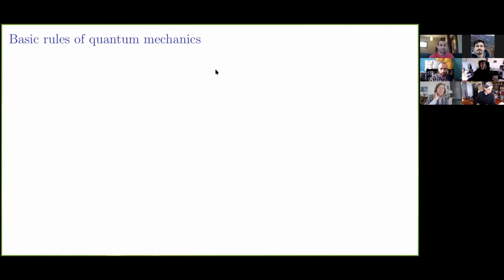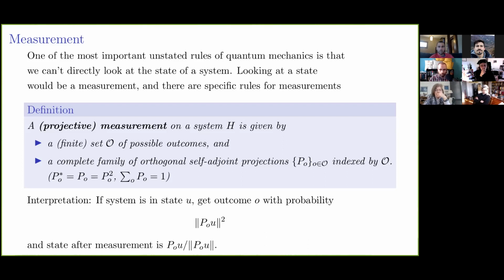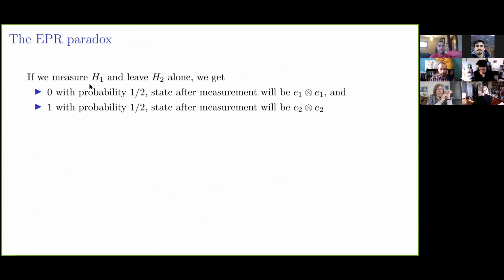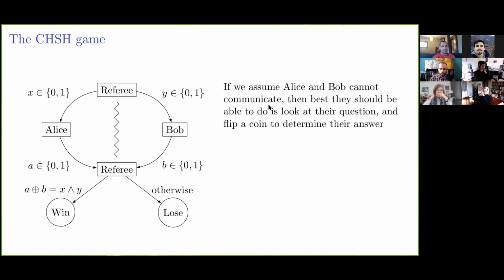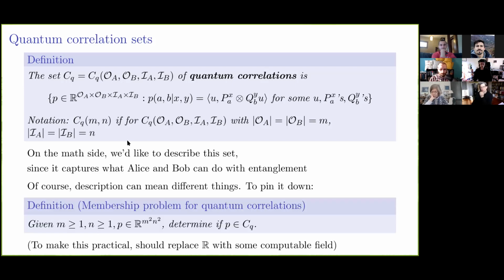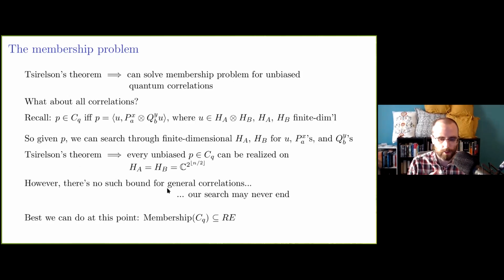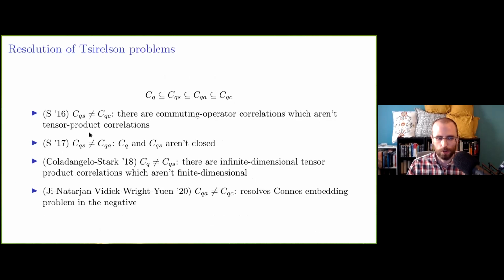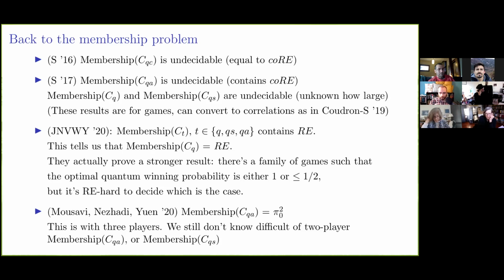Colloquium . William Slofstra, Waterloo .2/2/21. The membership problem for quantum correlation sets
Abstract: According to the rules of quantum mechanics, independent measurements in separated locations can have correlated outcomes. This phenomenon is called entanglement. The existence of entanglement has been experimentally demonstrated many times over, and these experiments are one of the reasons for the current interest in the development of quantum technologies. However, on the mathematical side, it has been a long-standing problem to characterize the set of joint correlations that can arise from entangled systems. In the last few years, we've realized that the difficulty of describing the set of quantum correlations can be explained by the fact that the membership problem for this set is undecidable. Last year, Ji, Natarajan, Vidick, Wright, and Yuen showed that even the approximate membership problem for this set is undecidable, leading to the resolution of the well-known Connes embedding problem in operator algebras. In this talk, I'll give an overview of developments in this area, as well as some new results with Honghao Fu and Carl Miller showing that the membership problem for quantum correlation sets is undecidable with a constant number of measurement settings and outcomes. This puts even stronger restrictions on possible descriptions of correlation sets.